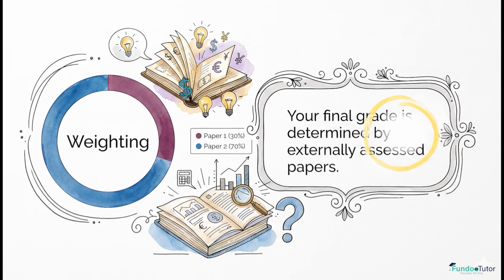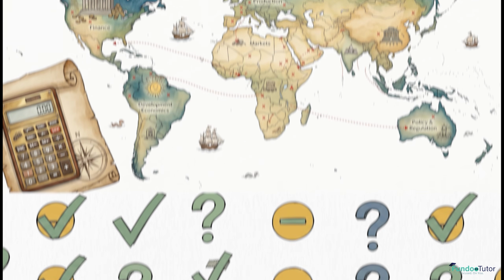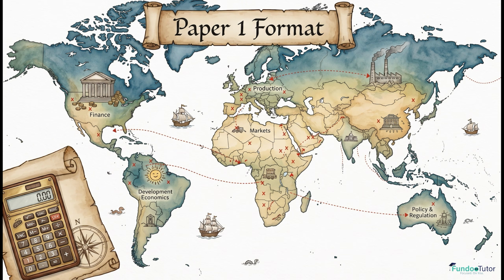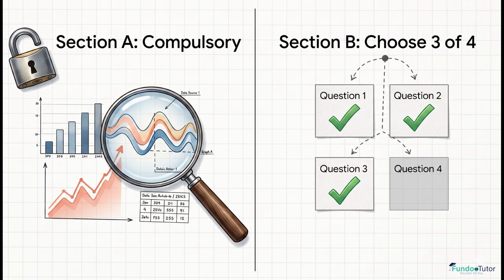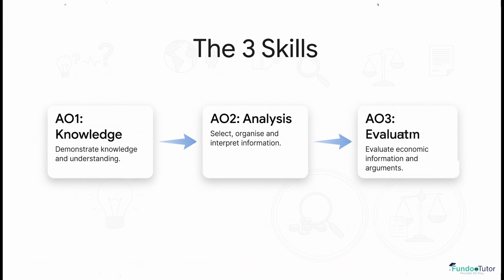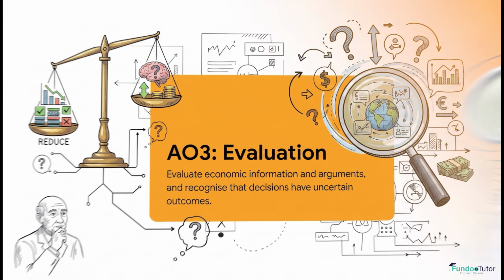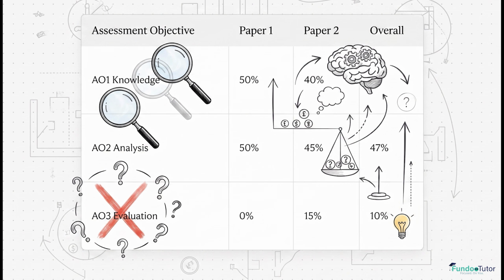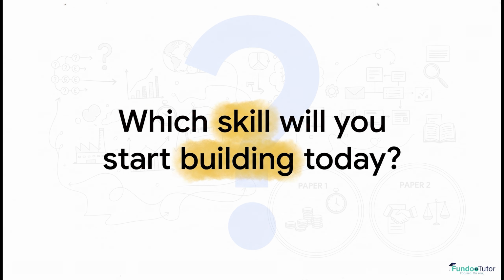Cambridge IGCSE Economics 0455 Assessment Overview And Objectives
Cambridge IGCSE Economics 0455 assessment overview explained clearly for students preparing for Paper 1 and Paper 2. This video breaks down how the course is assessed, including the two exam papers, their mark weighting, timing, question format and the key skills Cambridge expects students to show.

You will also understand the assessment objectives AO1, AO2 and AO3, including knowledge and understanding, analysis and evaluation. Use this overview to plan revision more carefully, practise the right exam skills and understand why Paper 1 and Paper 2 require different preparation strategies.

Video Timestamps:
00:00 Welcome And Assessment Purpose
00:45 Cambridge IGCSE Economics 0455 Assessment Structure
00:57 Paper 1 And Paper 2 Weighting
01:30 Paper 1 Multiple Choice Overview
02:13 Paper 2 Structured Questions Overview
03:08 Assessment Objectives: AO1, AO2 And AO3
04:35 Assessment Objective Weightings And Revision Focus
05:08 How To Plan Your Economics Revision